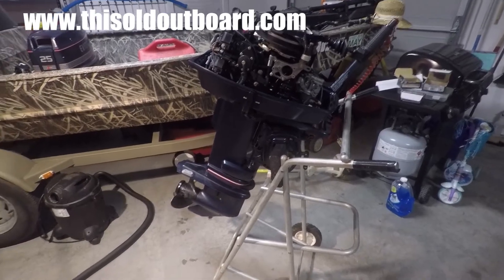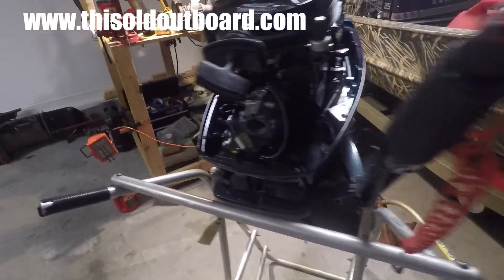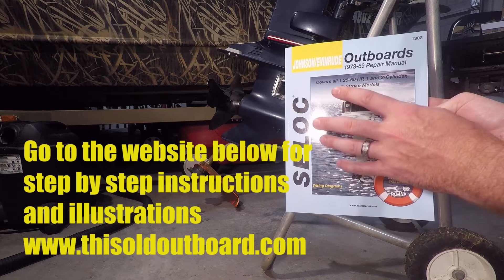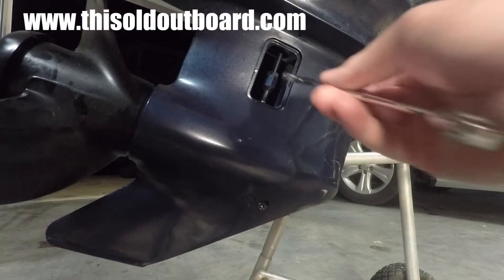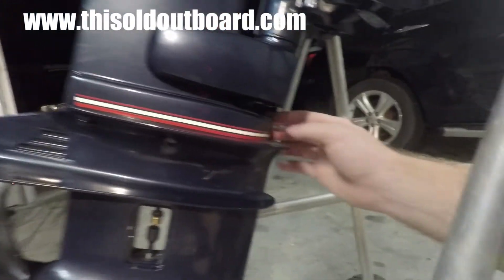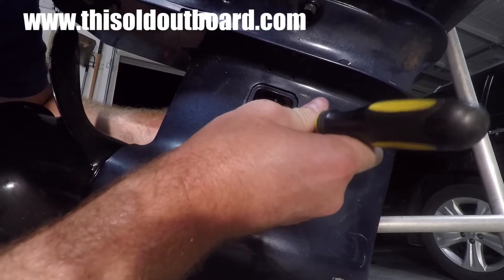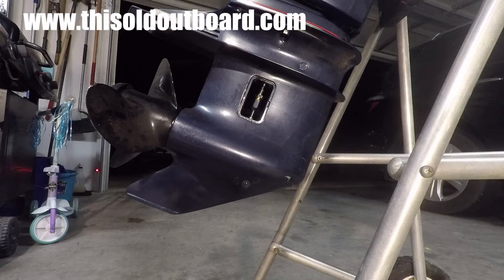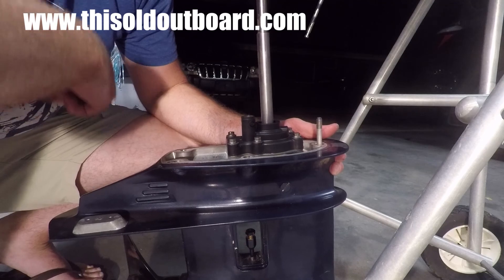1985 to 2005 25 Hp Johnson Evinrude Water Pump Impeller Replacement - Part 1 of 3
This is part 1 of 3 video series showing you how to remove a 25 Hp Johnson Evinrude lower unit, replace the water pump impeller, reinstall the lower unit, and functionally test out the lower unit to make sure your new impeller is pumping water.

Replacement Water Pump Impellers:

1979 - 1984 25 Hp Models

1985 – 2004 25 Hp Models

——— REPAIR MANUAL
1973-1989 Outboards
1990 and newer

Water Muffs

This video applies to 20 25 28 and 35 Hp Johnson Evinrude Outboard Boat Motor models of the following years 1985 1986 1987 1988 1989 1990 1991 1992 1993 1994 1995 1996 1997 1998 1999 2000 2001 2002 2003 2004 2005